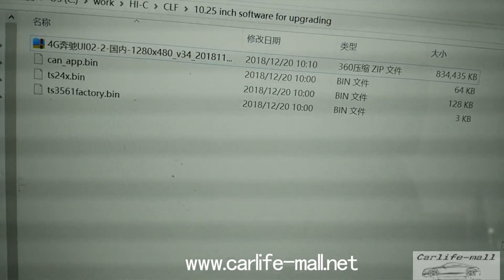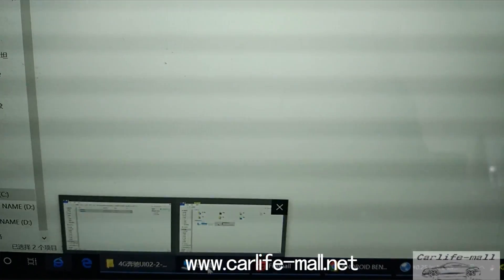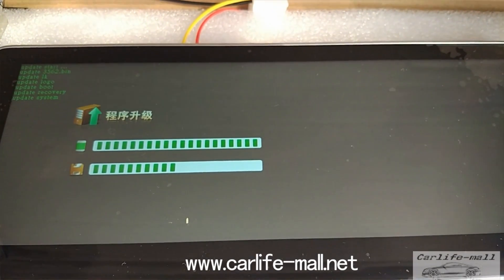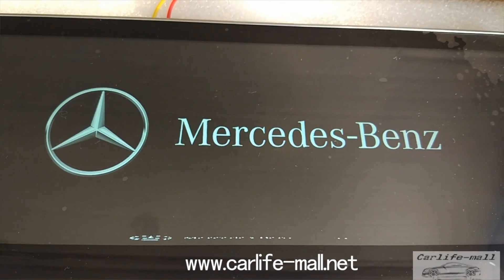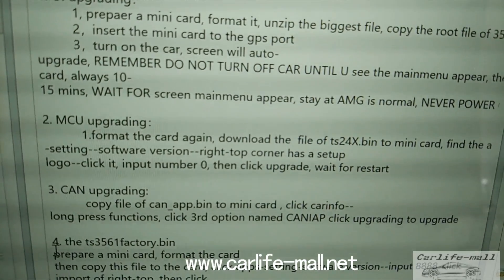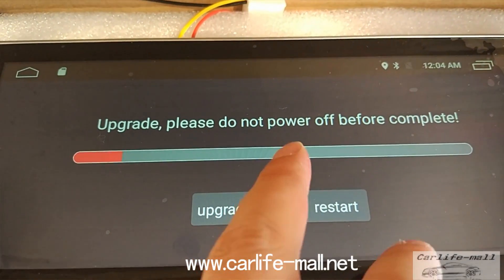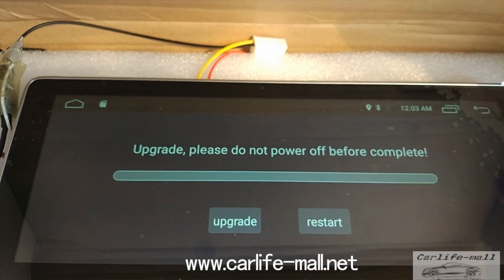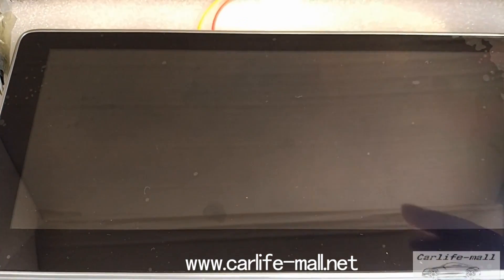UPGRADING all steps for benz android screen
FOR software issues, here has all upgrading steps
our clients or clients from our reseller can write to reseller and us ask for the new software if device has problems like:
1. enter 8888 cause problems of left speaker has sound only
2. click ntg mode/car device, error happens
etc